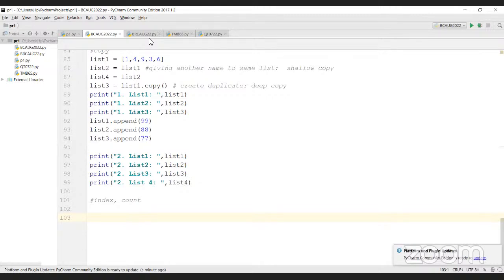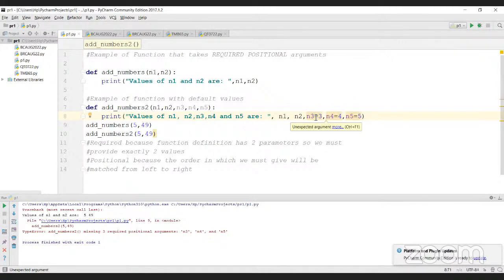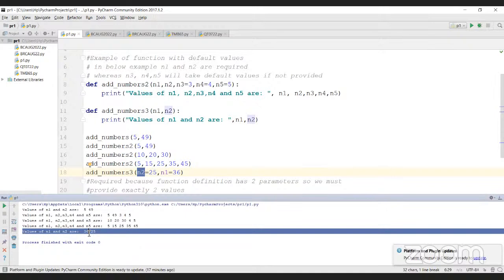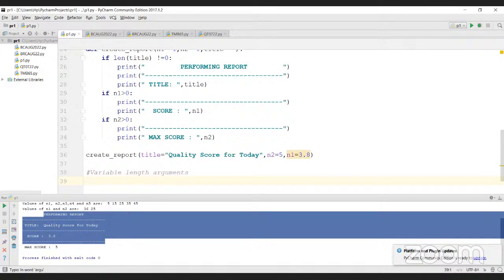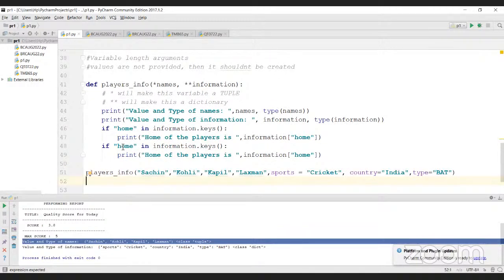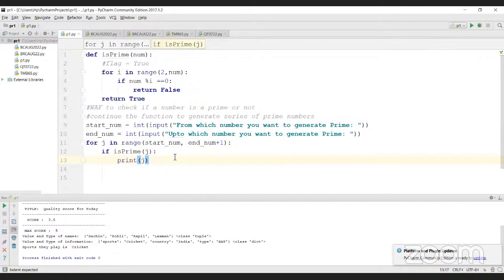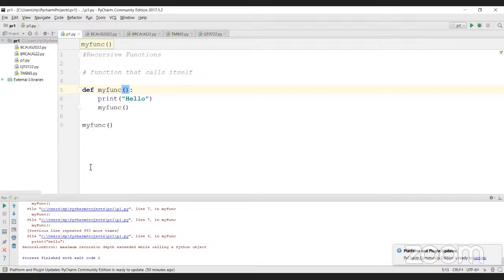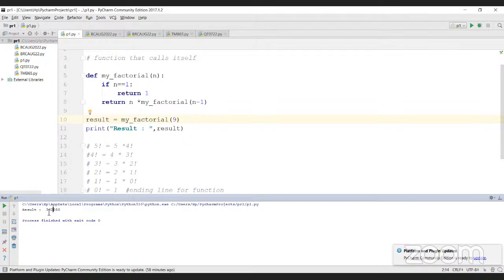BRC Warriors - Python Classes